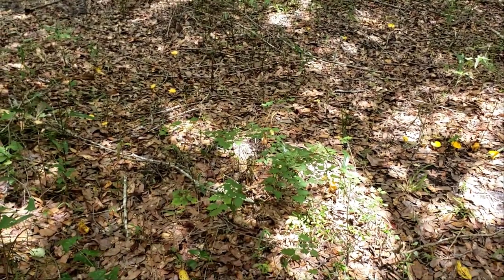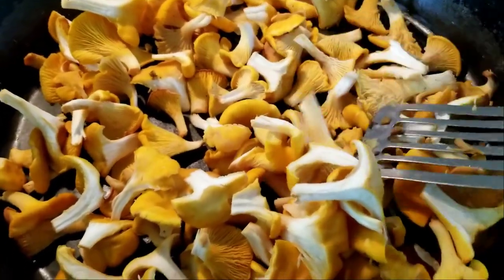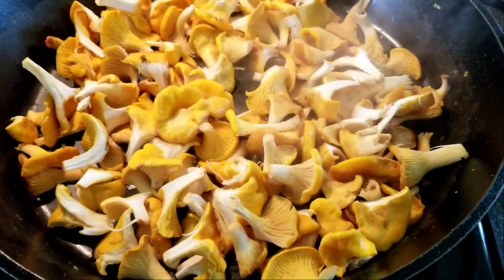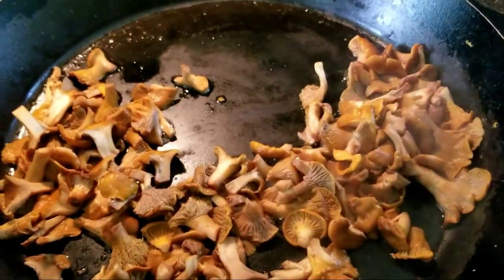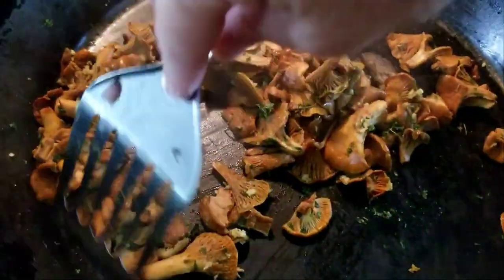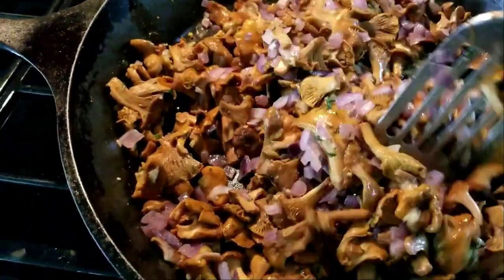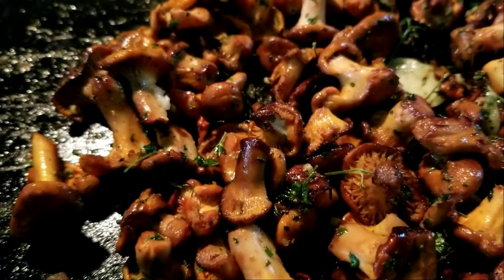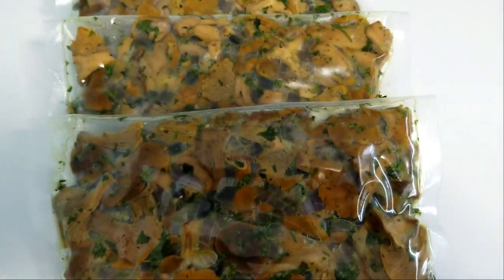How I freeze chanterelles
If you have too many chanterelles to eat at once - freeze them. This is the right way, so they don't turn to mush and remain their shape at least somewhat.

Saute onion and put aside (if onion is desired)

Saute chnterelles on low heat until the water is evaporated.
Add fresh garlic, curry and parsley if desired,  turn up heat and crisp for a few minutes.

Add salt to taste when mushrooms are cooked.

This method works for other mushrooms as well.

Vacuum seal in food saver bags or freeze in ziplocs, getting out as much air as possible.

Enjoy on omelettes, in goulash, over toast, in a cream sauce over pasta the possibilities are endless.